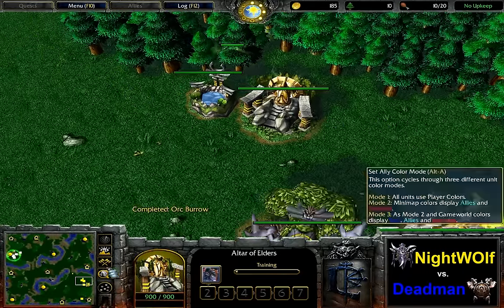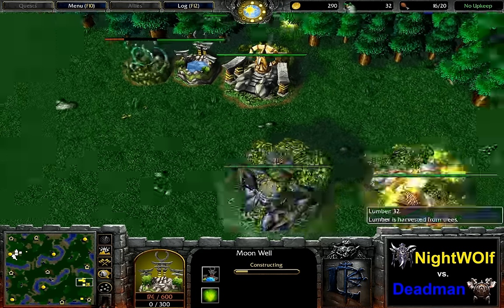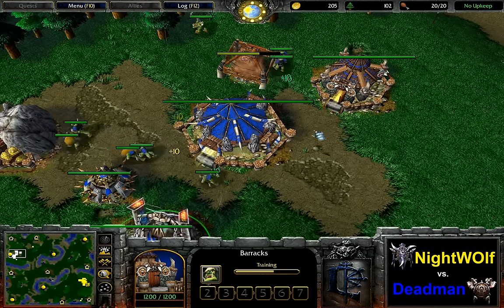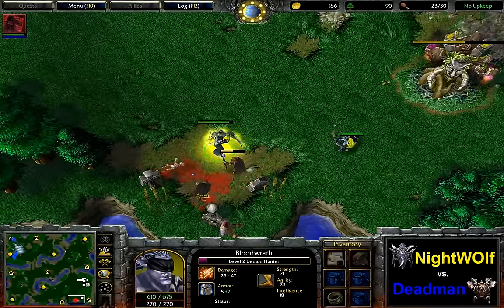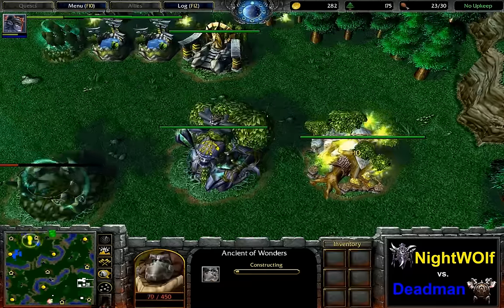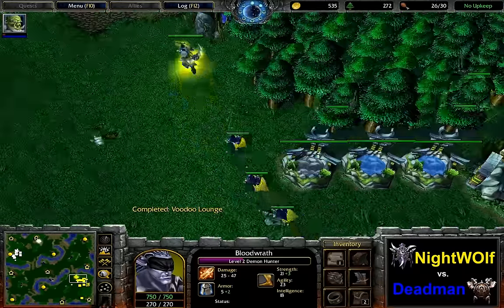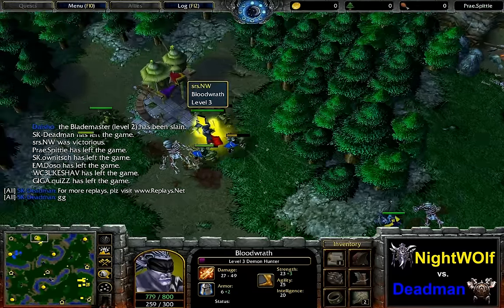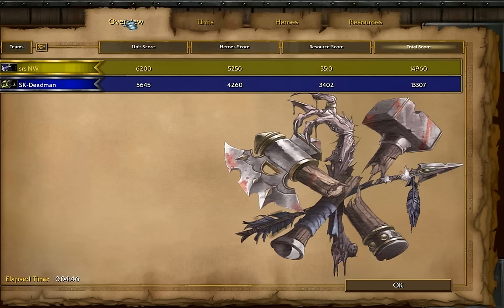Wc3 IEM S1 - PD4 - NightWOlf vs. Deadman - Game 1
Current tournament overview (WARNING: this will always be updated as I finish casting another group on youtube, so there might be spoilers):